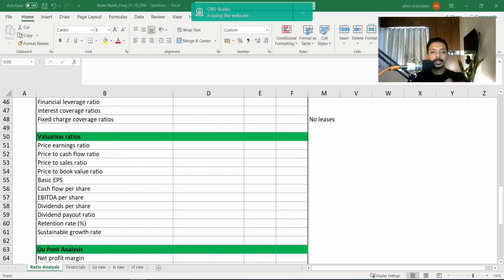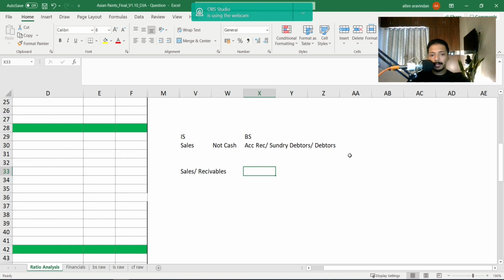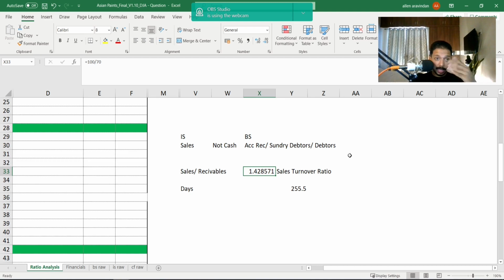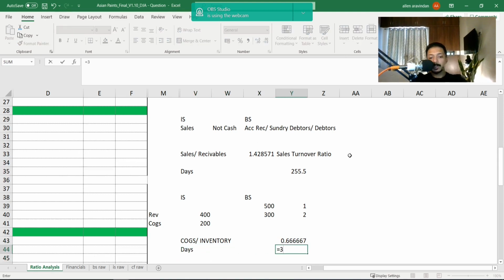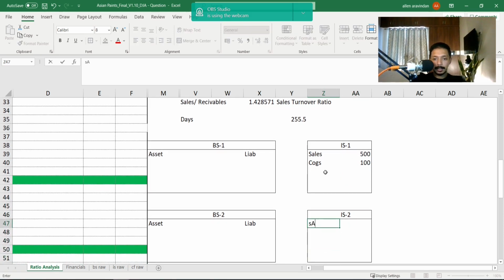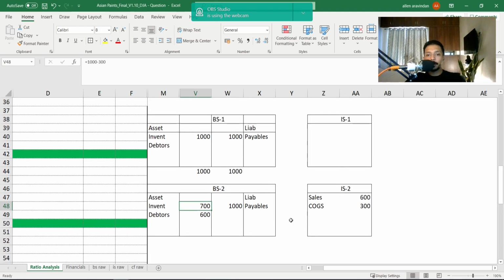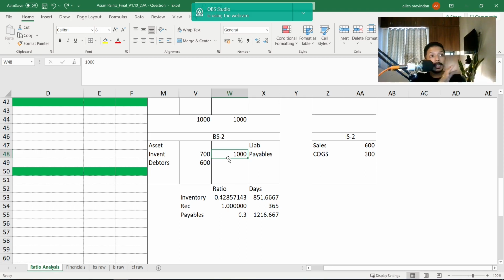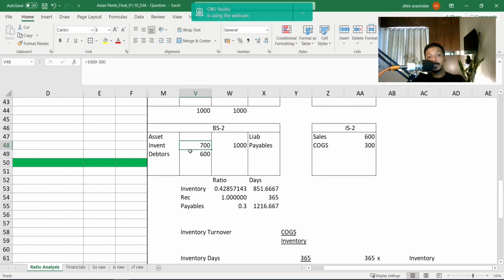turnover ratios explained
Learn to understand the concept behind these ratios with live case on asian paints and berger, calculate efficiency, activity and turnover rations with real problem case study